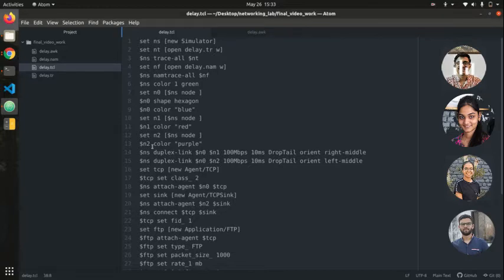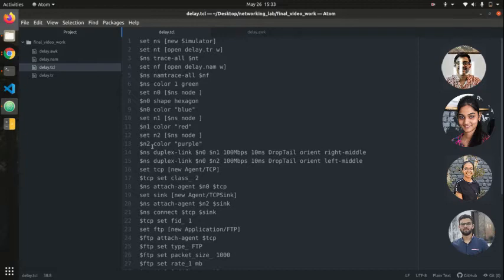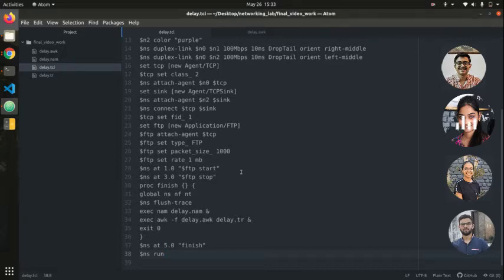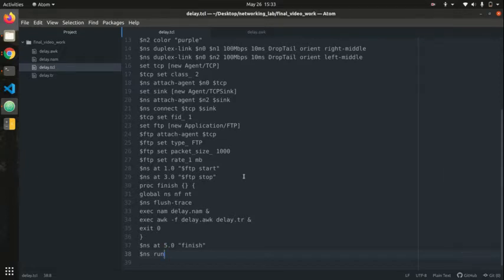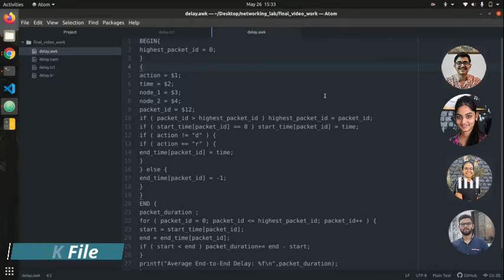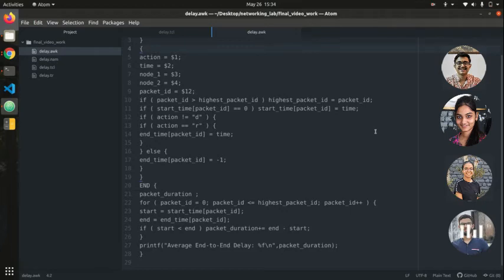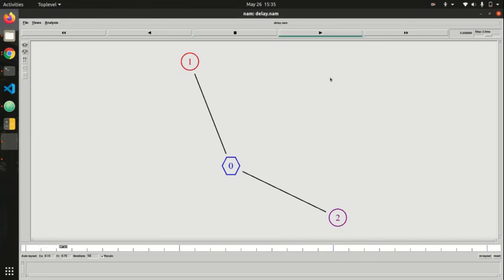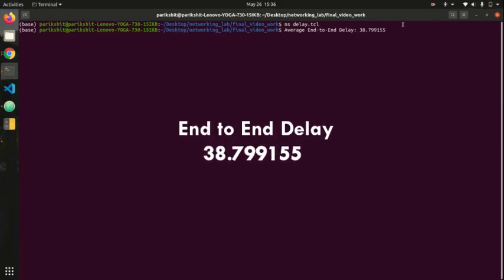AWK script to calculate End to End delay of a given network designed in NS2